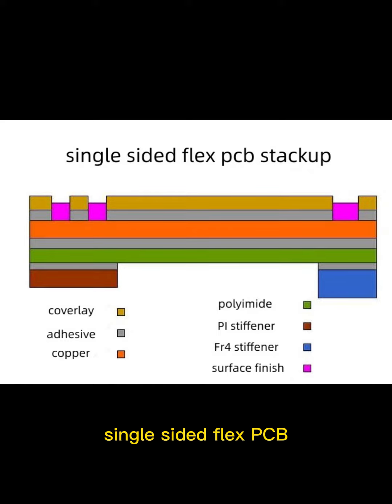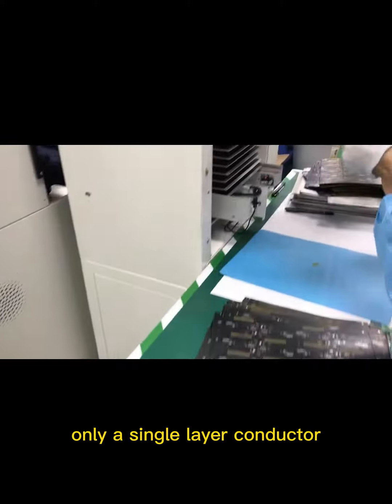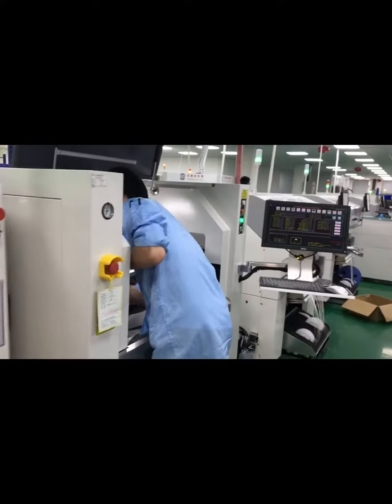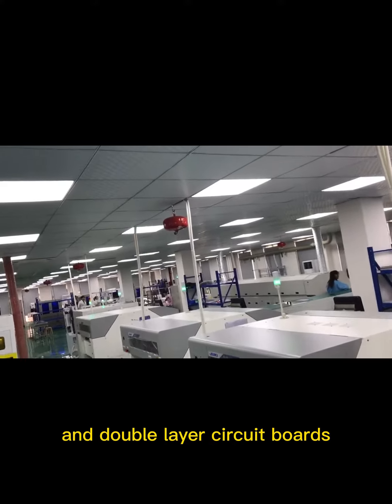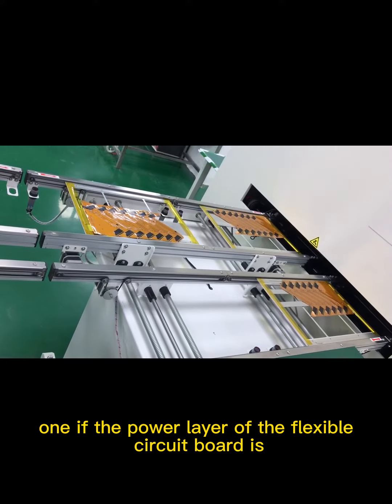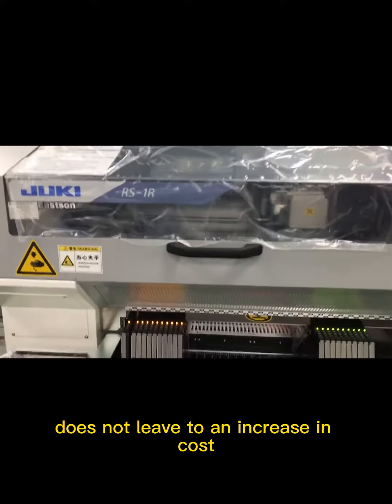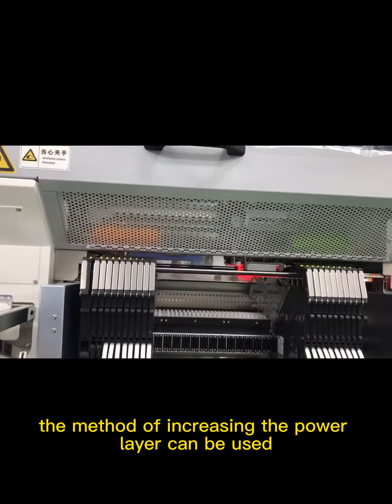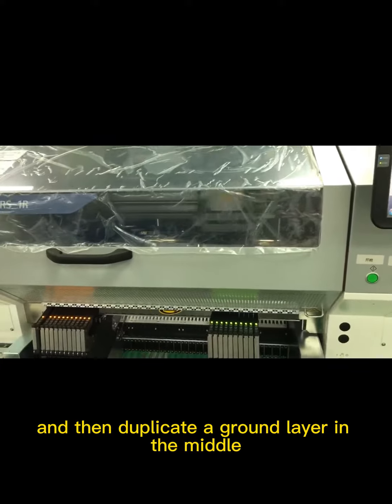flex pcb single layer double sided multilayer pcb stackup structure introduction 91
Mondo Technology flex pcb manufacturer since 2009, professional in develop and manufacturing single sided ,double sided,multilayer flex pcb and SMT.